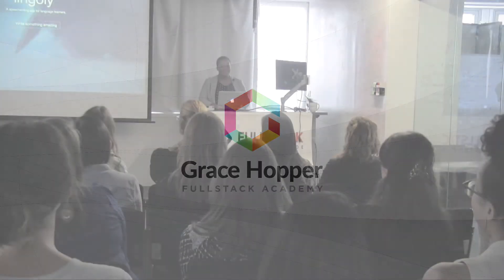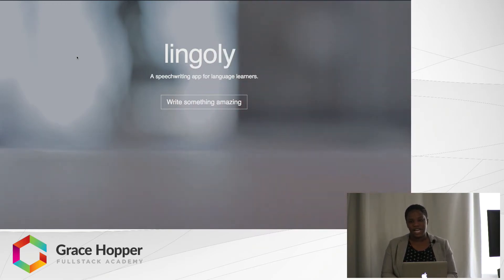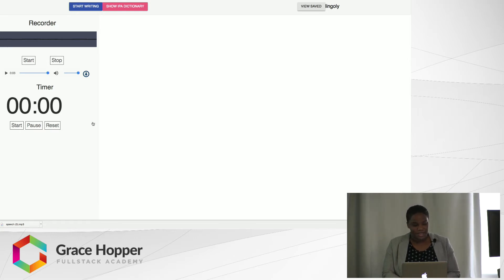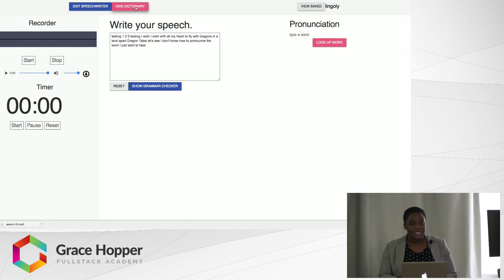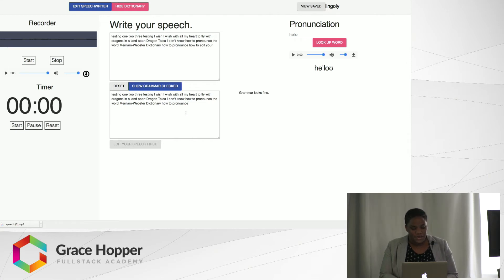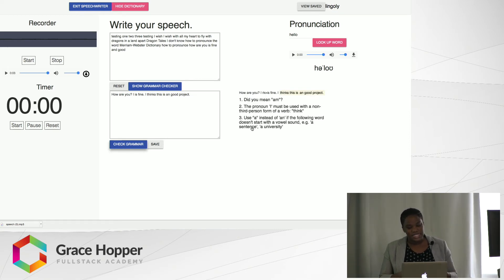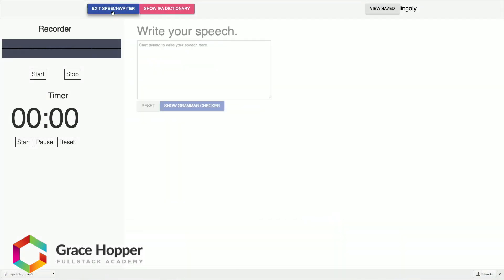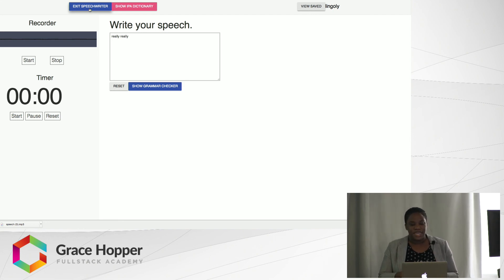Stackathon Presentation: Lingoly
Preparing for a speech, presentation, oral exam, or job interview in a second language can be intimidating. Keziyah Lewis made Lingoly to help with key aspects of planning a speech in a foreign language, such as writing, editing, grammar correction, and pronunciation. The user can write their speech by talking, thanks to the Web Speech API. They can then edit their text and submit it for grammar correction using the LanguageTool.org API. Users also have access to a timer, an audio recorder, and a pronunciation dictionary courtesy of the Merriam-Webster Learners Dictionary API.